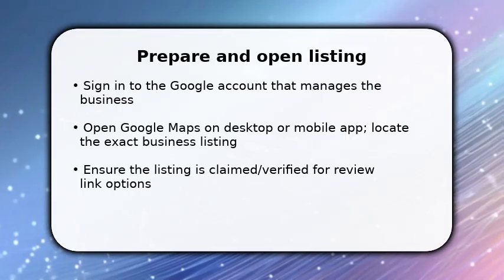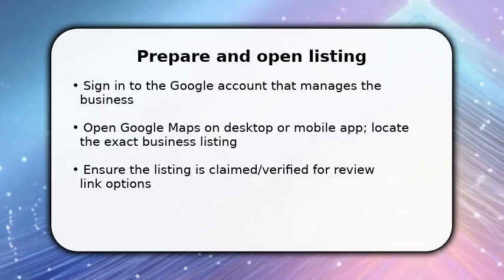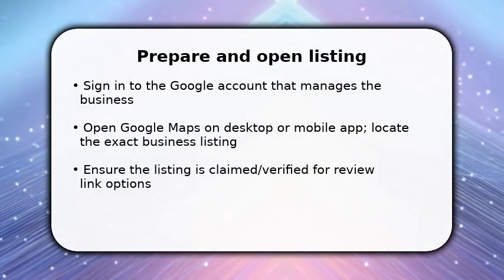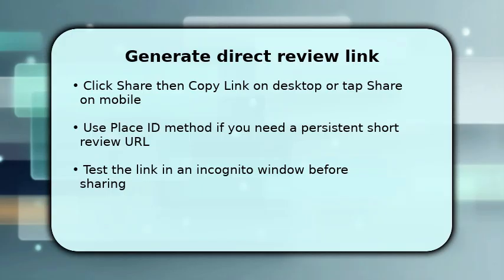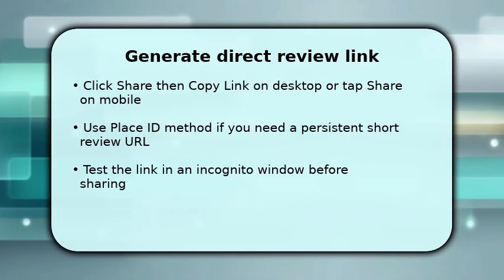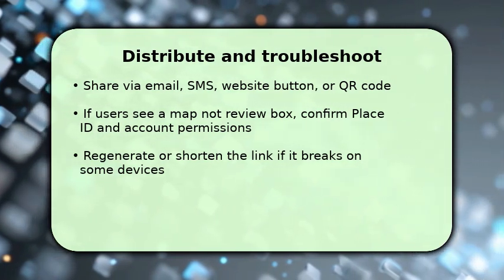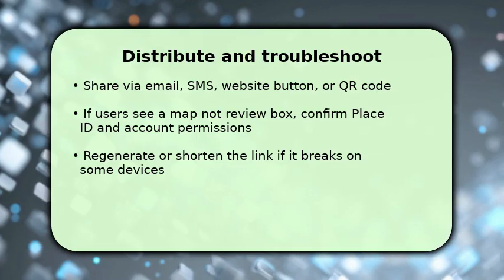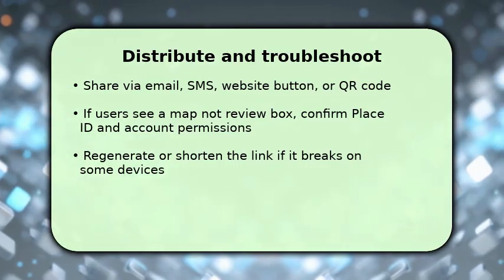How to Get Google Maps Review Link - Step by Step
Discover the step-by extricate process of obtaining a Google Maps review link with our comprehensive guide. Learn how to navigate through settings and request your own personalized URL for sharing or accessing reviews directly on Google Maps.